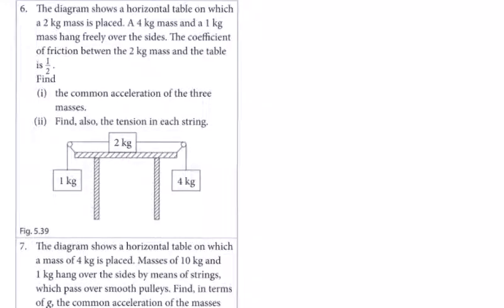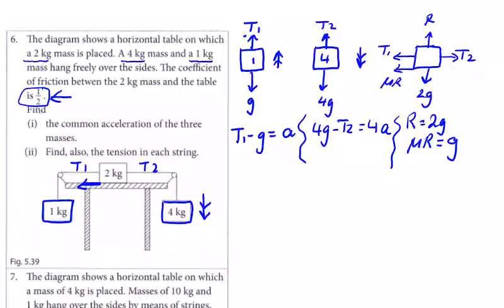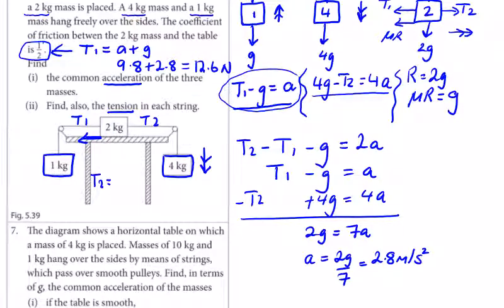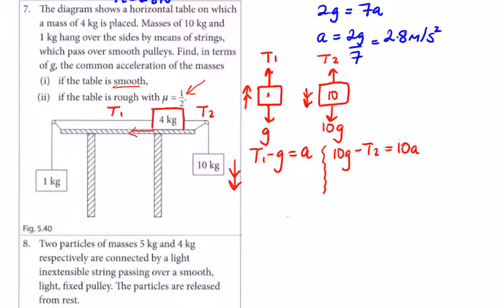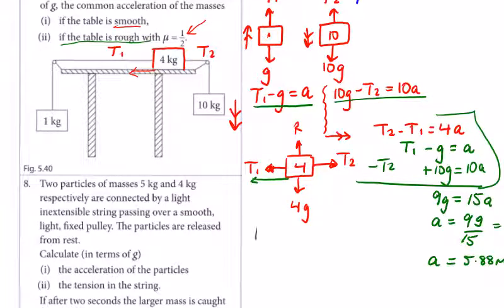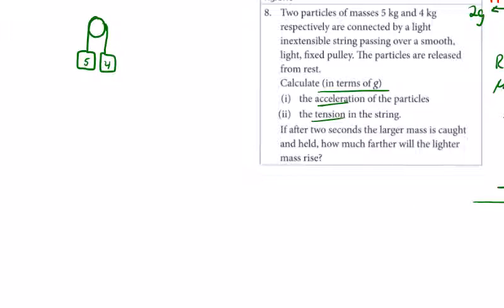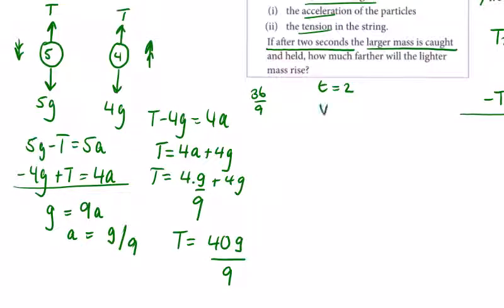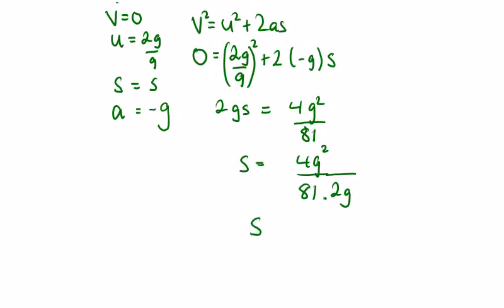Chapter 4 Newton's Laws and Connected Particles #20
Exercise 4C, Q8-10, Page 78.
These questions had different numbers in the old book